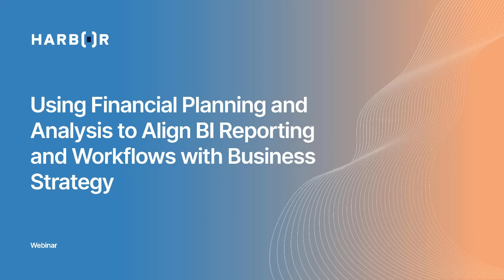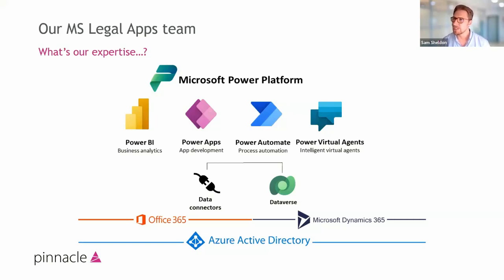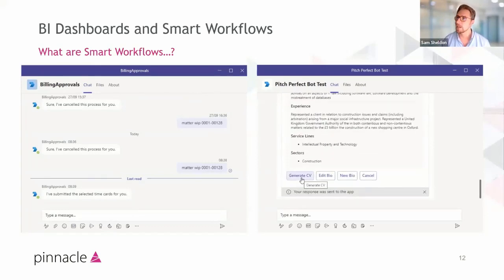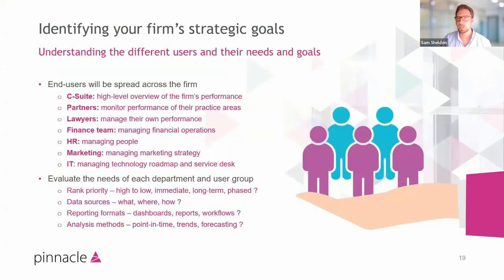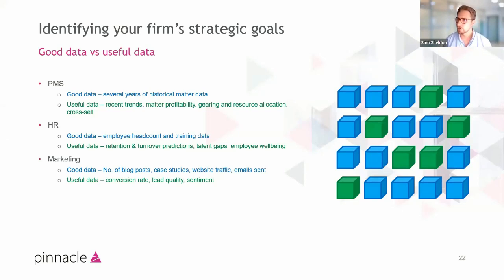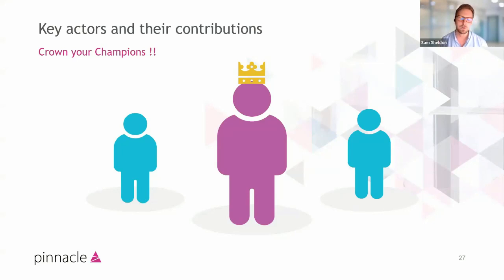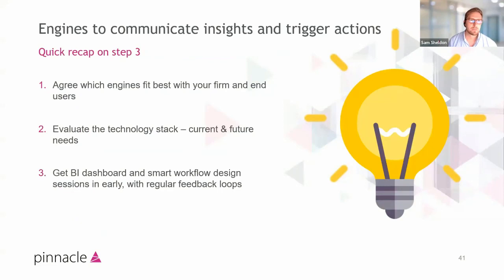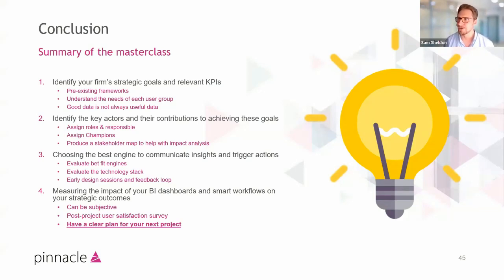Using Financial Planning and Analysis to Align BI Reporting and Workflows with Business Strategy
Accessing data from across the firm has never been easier, but without a clear direction about the impact you want to achieve, it is hard to multiplex cross-departmental information and deliver it in the most optimal way to inform and prompt the right actions. Reports and workflows must drive the delivery of strategy.

In this Masterclass, we will look at BI dashboards and smart workflows through the lens of financial planning and analysis to help you communicate and act on insights that matter. During the session, we look at questions you need to ask before solution design, identifying key actors who contribute to the desired outcomes, considerations to determine the engine you use to communicate insights and measures to evaluate the impact of actions.